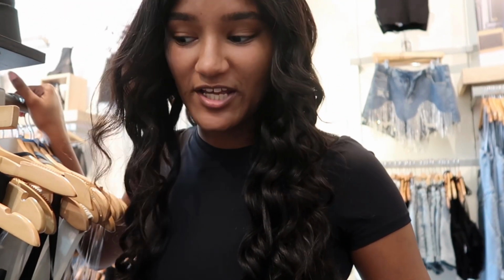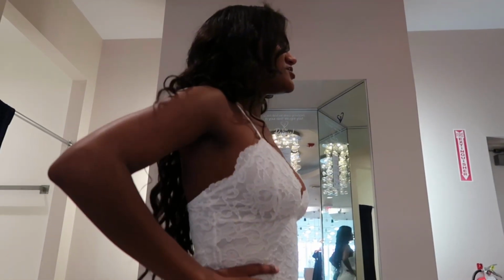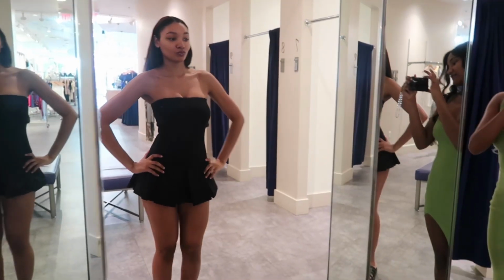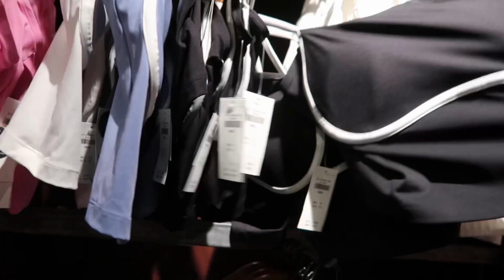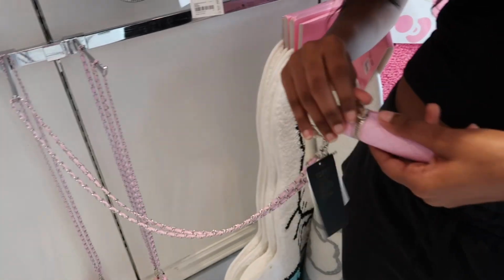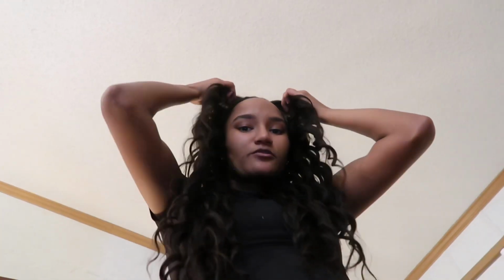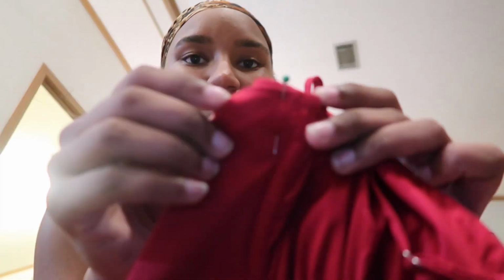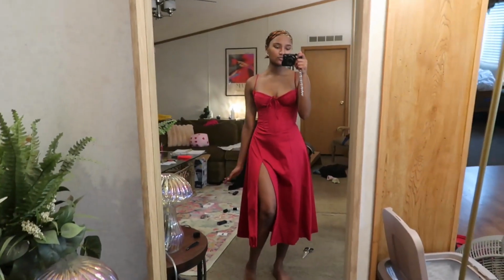Prep with me for GRADUATION! Hair Appt, Lash Extensions, & Dress Shopping 🤍✨